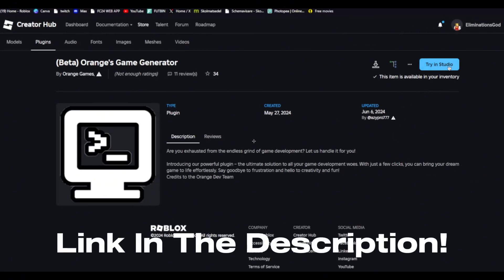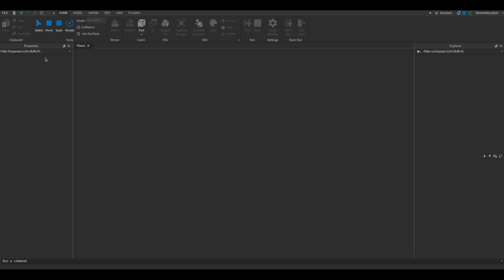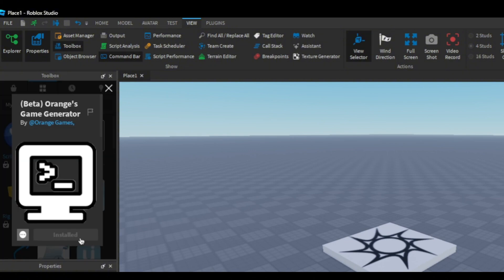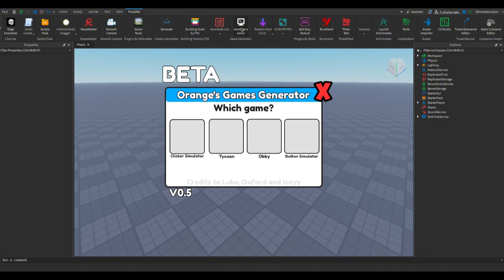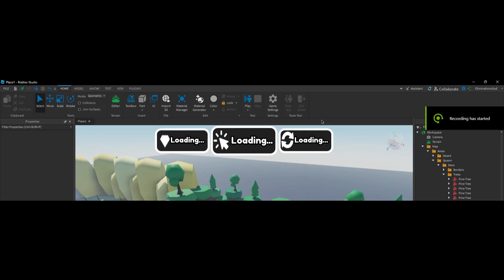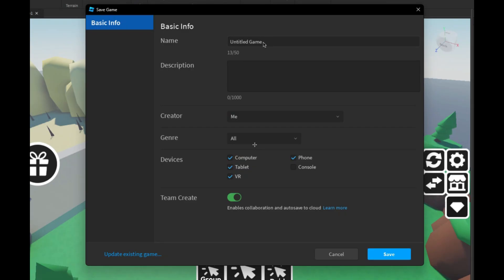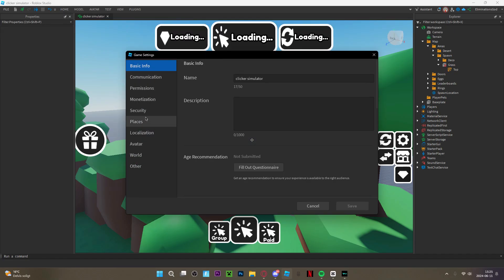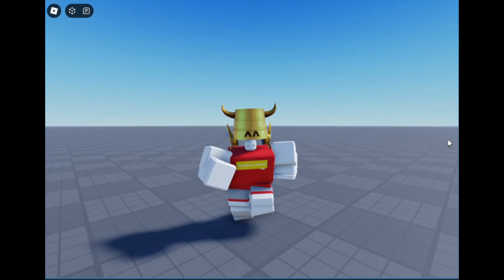How To Make A Quality Game In JUST A FEW SECONDS! (Roblox Studio)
(Copy And Paste Into Your Browser)

Hello, in todays video i'm going to show you how you can create a quality game in just a few seconds! Hope you enjoy!